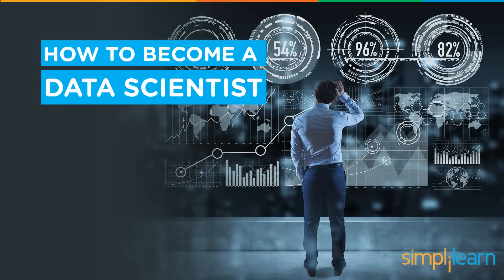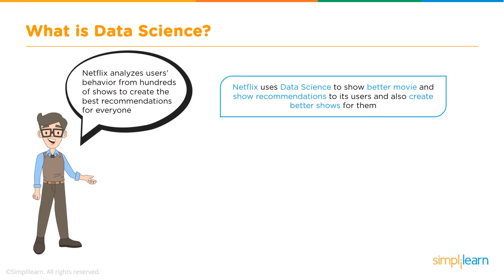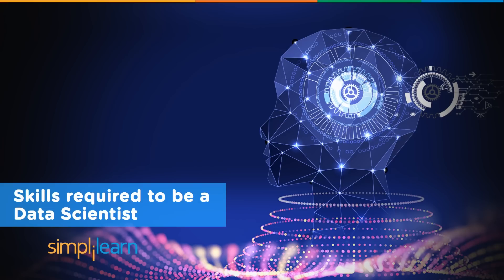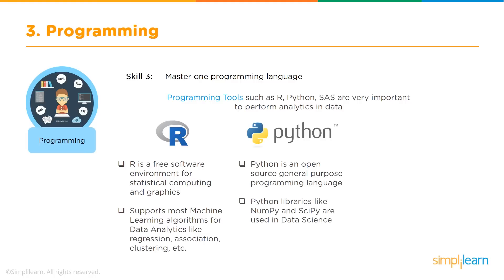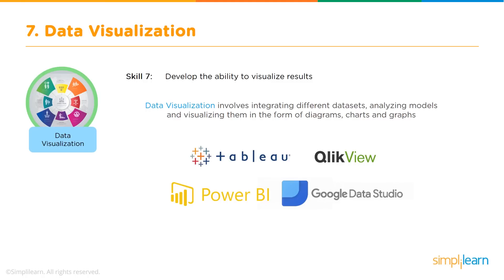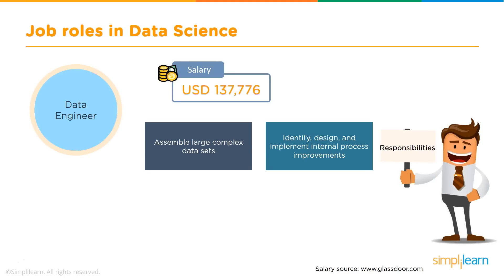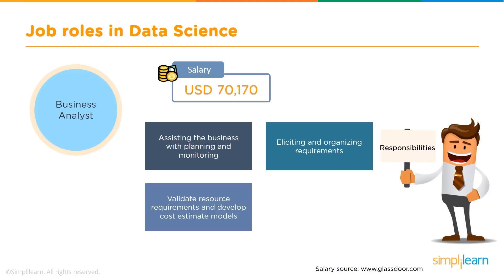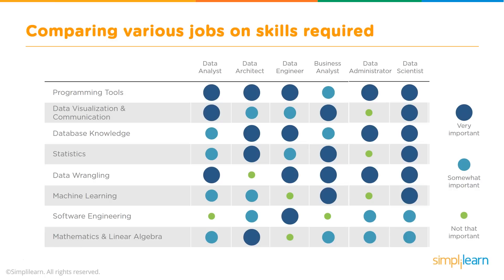How to Become a Data Scientist [2020] | Data Scientist Skills | Data Scientist Career | Simplilearn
🔥Professional Certificate in Data Science and Generative AI, delivered by Simplilearn in collaboration with Purdue University
This video on How to Become a Data Scientist will help you understand what is Data Science, who is a Data Scientist, 7 skills that are primarily required to become a Data Scientist, and the job roles that are available in the Data Science industry.  Now, let us understand how you can build your career in Data Science.

This How to become Data Scientist video will answer the following questions:
Start (0:00)
1. What is data science? /Who is a Data Scientist?  ( 00:22 )
2. What are the skills required to become a Data Scientist? ( 02:00 )
3. Job roles in the Data Science industry. ( 04:09 )

✅ Skills Covered
- Generative AI
- Prompt Engineering
- ChatGPT
- Exploratory Data Analysis
- Descriptive Statistics
- Inferential Statistics
- Explainable AI
- Conversational AI
- Ensemble Learning
- Data Visualization
- Database Management